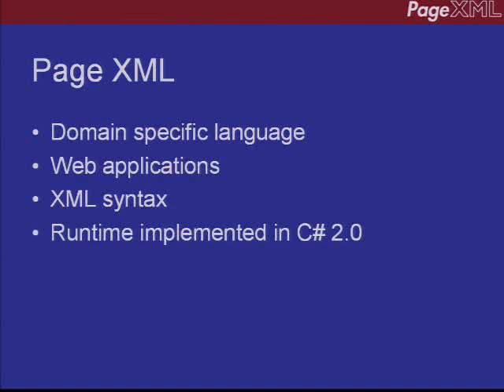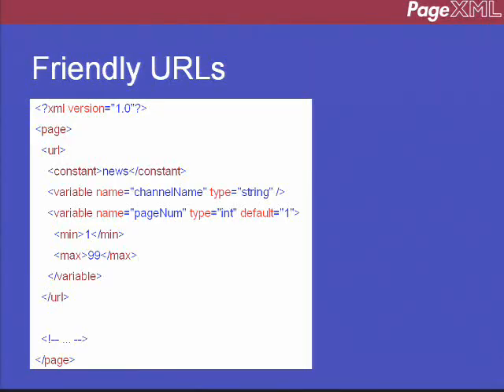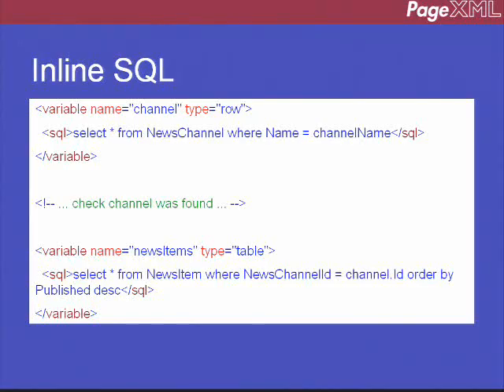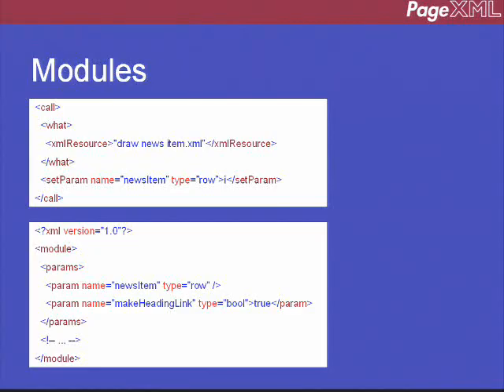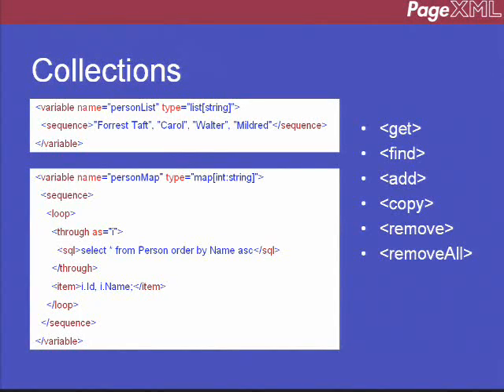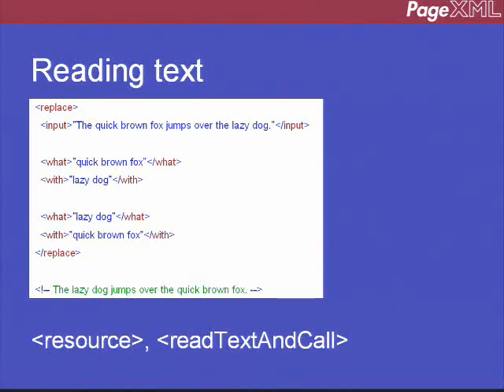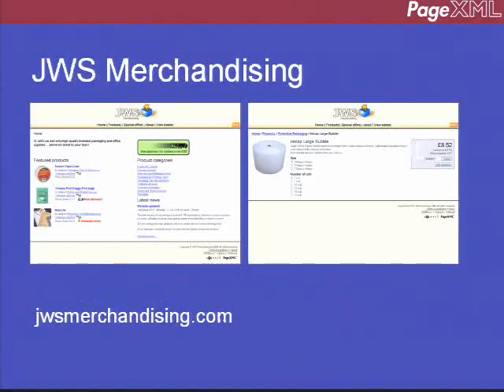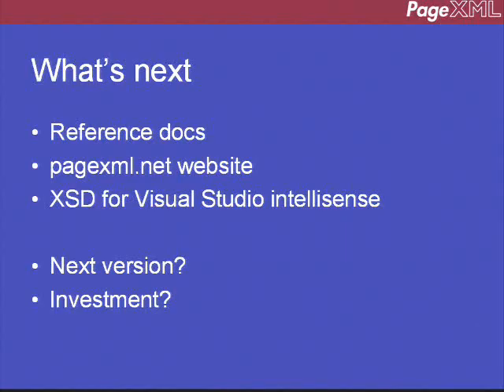Lang.NET 2006 - PageXML: An XML Based Domain Specific Language - Mark Cooper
Title: PageXML: An XML Based Domain Specific Language
Speaker: Mark Cooper

ID:04